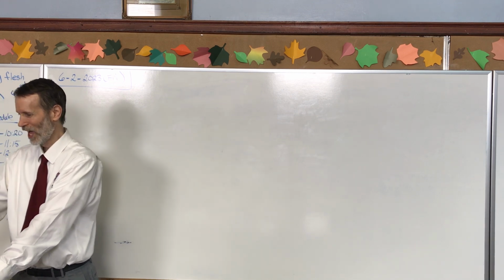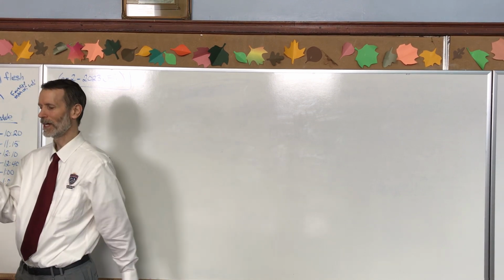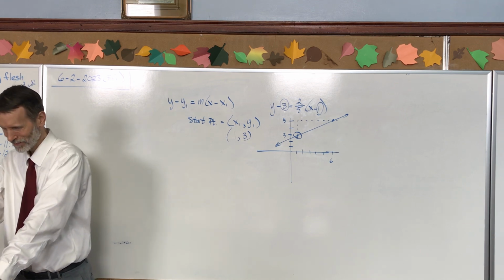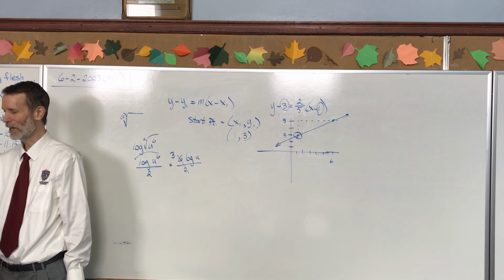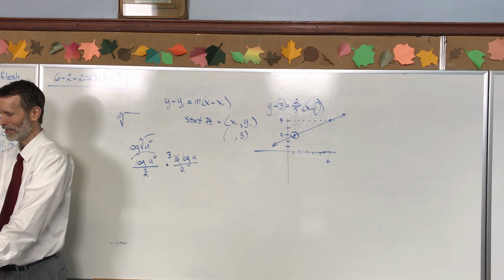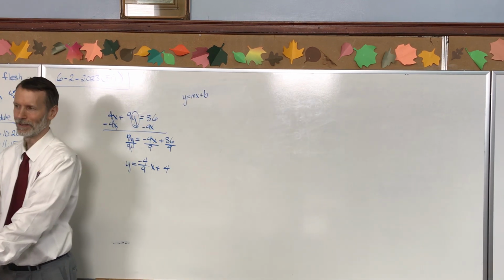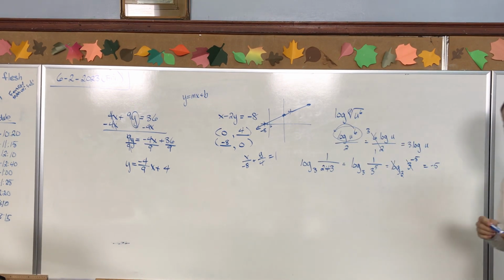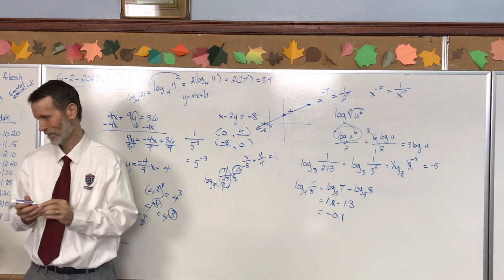6th Grade Adv. Math, 2023-06-02 (Sem2 Review)